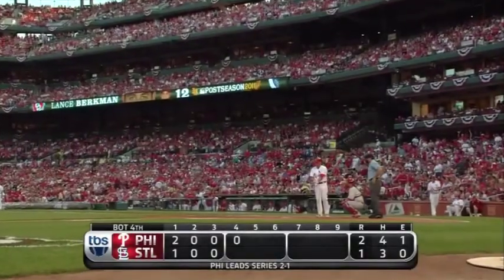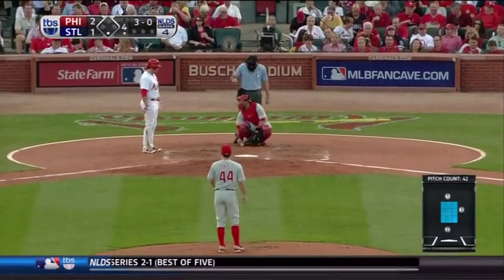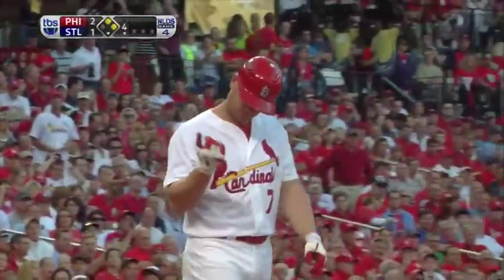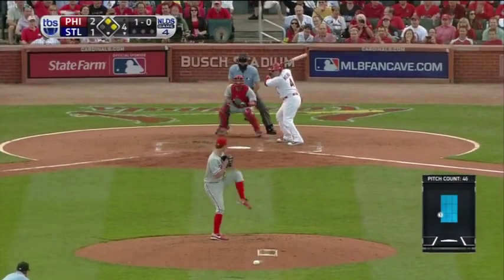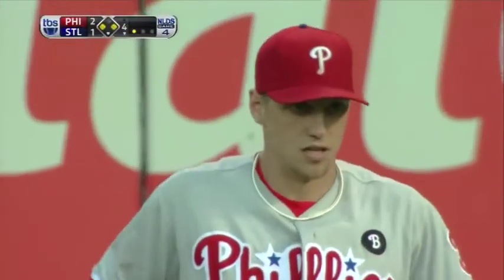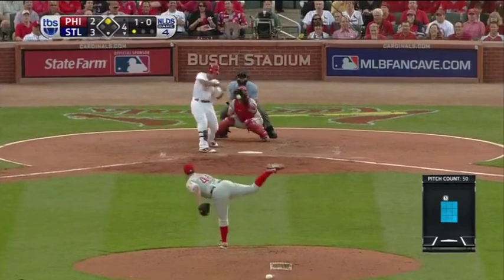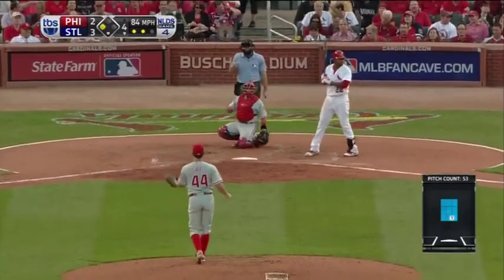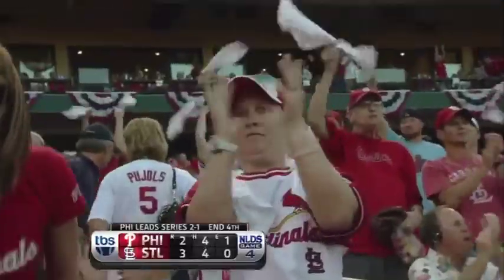2011 NLDS Cardinals vs Phillies Game 4 Bottom 4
Every game I upload and hundreds of other MLB, NCAA, NFL, NBA and NHL games are available in their entirety on DVD or as an MP4 digital file.
Cardinals 5  Phillies 3  (Series tied 2-2)